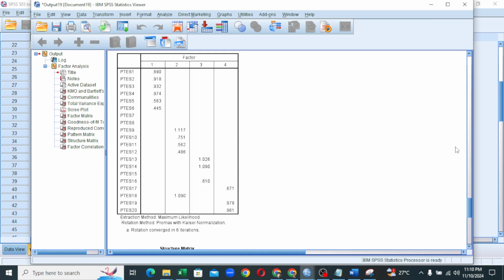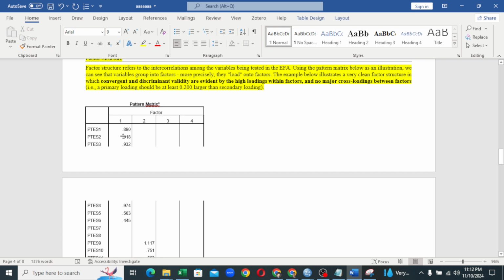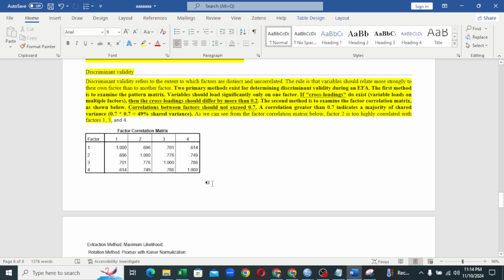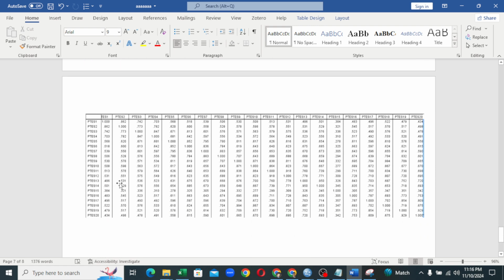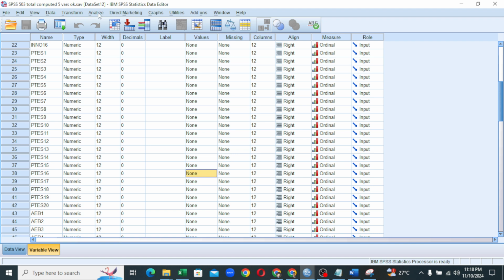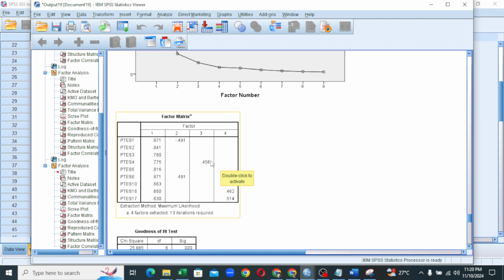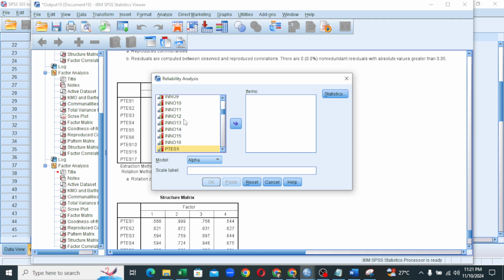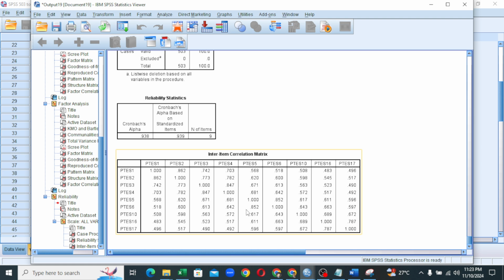SPSS 14-Part 2 EFA / PCA 📊💻😃📚🎓